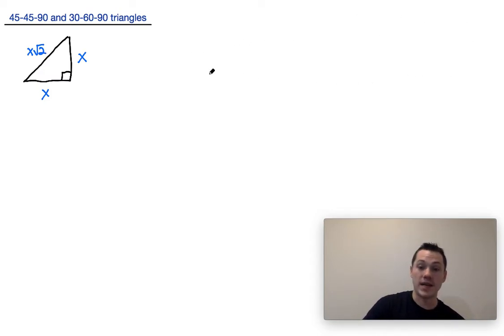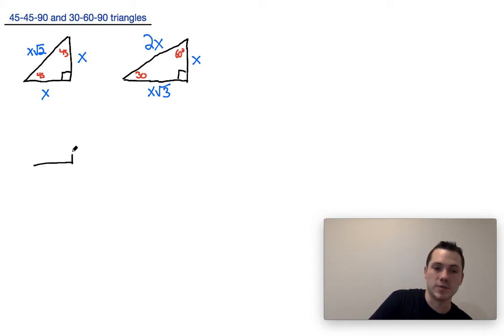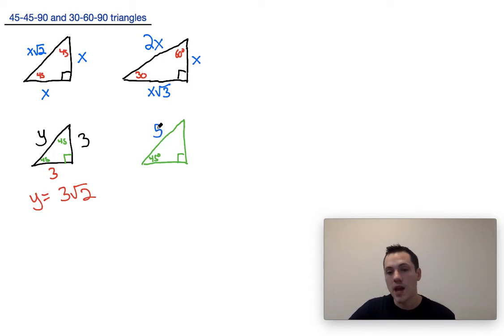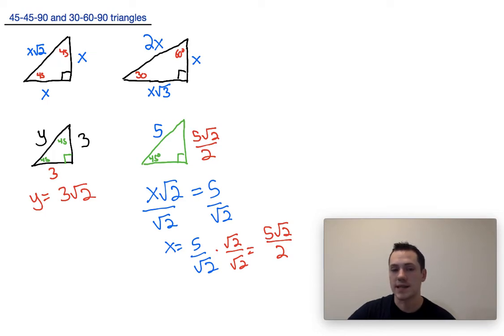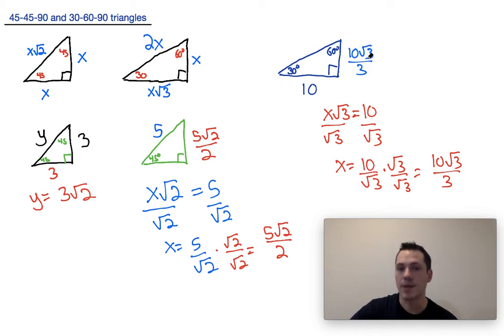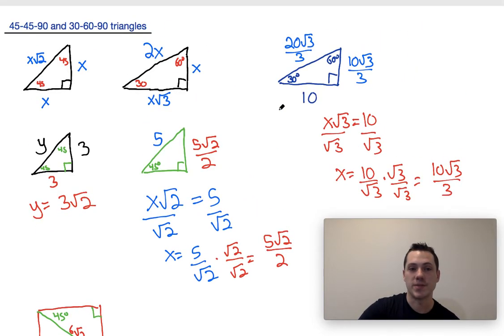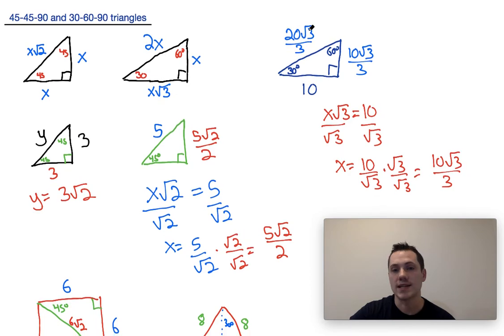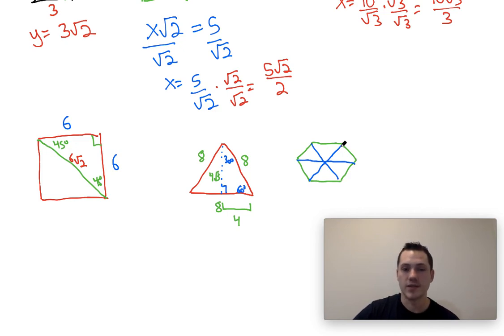30-60-90 and 45-45-90 triangles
Brendan explains the ins and outs of 30-60-90 and 45-45-90 triangles on the SAT Is there a topic you would like explained?  Send an e-mail to and he'll work to include this topic in future uploads. for details on arranging an online tutoring session with Brendan or one of our other tutors!